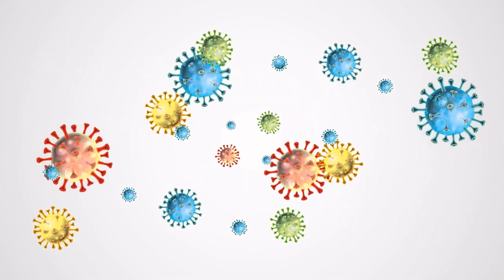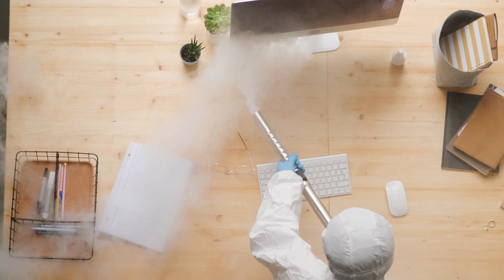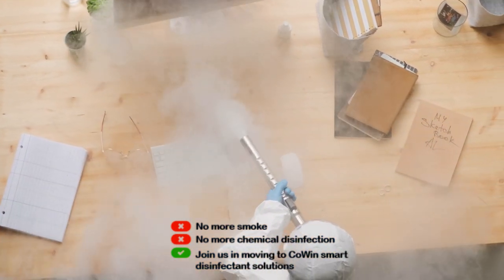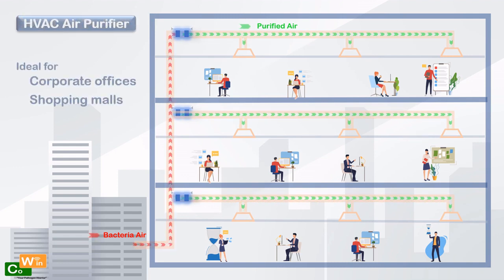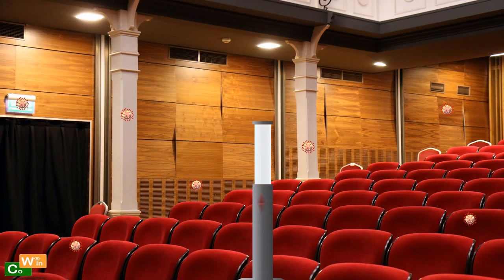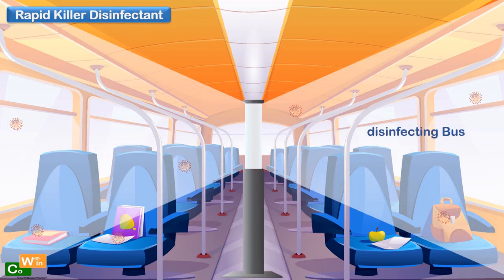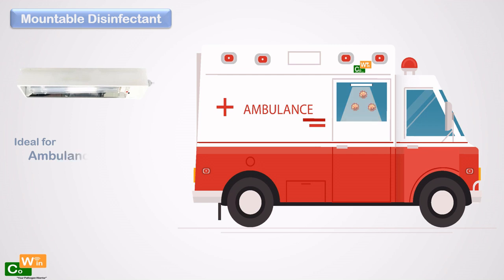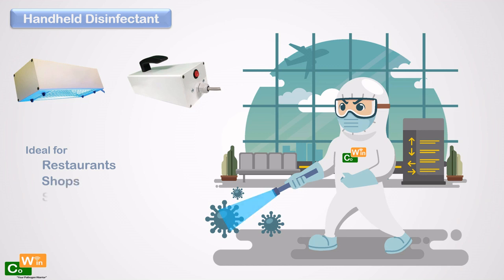CoWin Smart Disinfecting Products | Kills 99.9% of Germs | Clinically Proven |Best In Market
- CoWin is an ambitious initiative of few Techies, Doctors and Microbiologist who are working with a common goal to make technology driven products.
- We strongly believe in winning the battle against pathogens using modern science and technology.

We will be your pathogen warrior by providing 99.9% protection from virus and bacteria with our clinically proven products to.
       - DISINFECT SURFACE'S
       - DISINFECT AIR

Launching our Super Fast Disinfecting Products.
Products:
1. Smart Disinfectant
2. Rapid Killer
3. Handheld Disinfectant
4. Mountable Disinfectant
5. HVAC Air Purifier

Features:
- Chemical Free Disinfection system.
- Plug and Use.
- On Board keypad controls
- Voice controls
- Mobile App
- Auto Shutdown Post disinfection.

Specifications:
- Peak UV output 253.7nm
- Lamp life Span 8000* hrs/1 year
- Power Supply 230VAC/50Hz

Applications:
- HVAC Systems
- Hospitals
- Ambulance
- Corporate office
- Apartments
- Malls
- Theaters
- Transport vehicles
- Public Transport

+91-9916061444